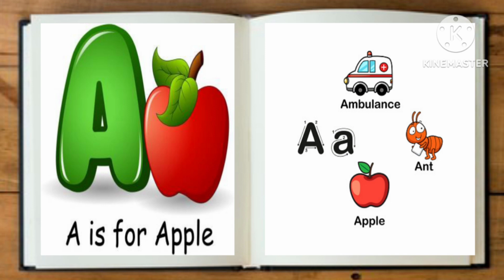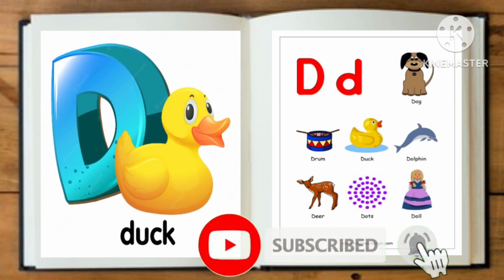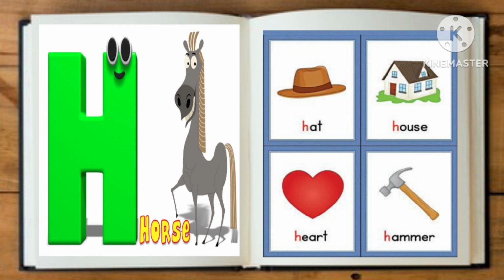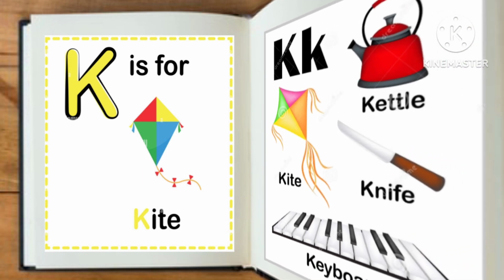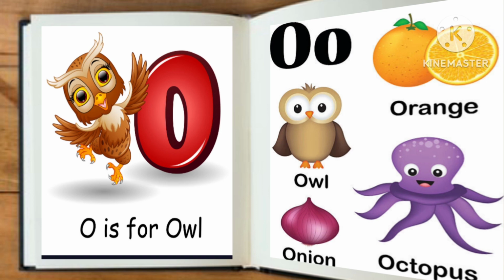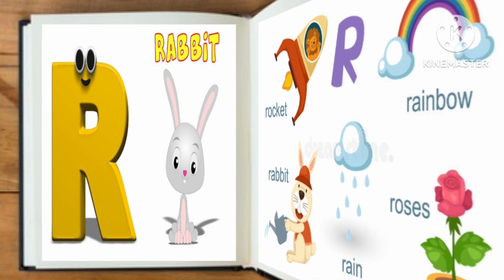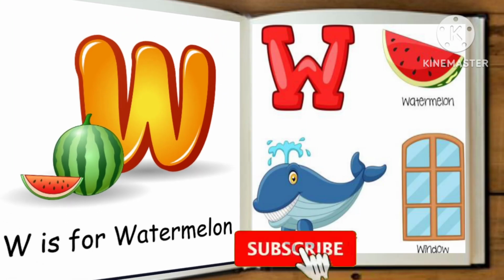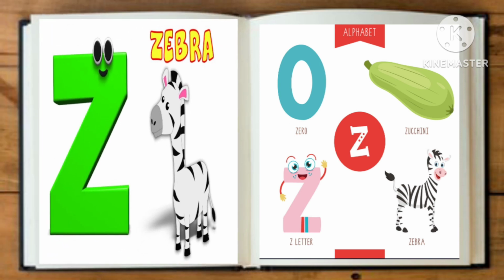A For Apple ||Learn Alphabets || Bacho ke liye English Alphabets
Learn English
practice beginning English
build beginner English vocabulary
English vocabulary builder
English vocabulary booster
baby vocabulary builder
toddler vocabulary builder
build kids vocabulary
language delay
language delayed learners
ESL
ELL
bilingual kindergarten
bilingual preschool
bilingual babies
body parts in English
I am hungry in English
learn numbers
learn shapes
learn colors
educational cartoons for kids
preschool toddler education
toy cartoons for kids
race cars for kids
learn colors and race cars
learn colors and play with paint
coilbook
toys
Max and friends
race cars and play with paintletters
train song
3d Animation
baby
babies
toddlers
children
educational
toys
cartoon
learning
teaching
kids
numbers
abc
alphabet
abc phonics
abc song
numbers song
alphabet song
EasyKidsEducation song
kids songs
baby learning
clock
phone
Preschool (Grade Level)
abcd
count to 10
Education
learning english
preschool learning
toddler learning video
123 train
animation
abecedario en ingles